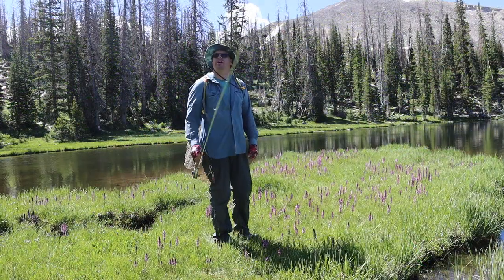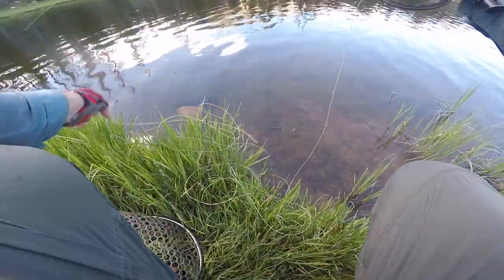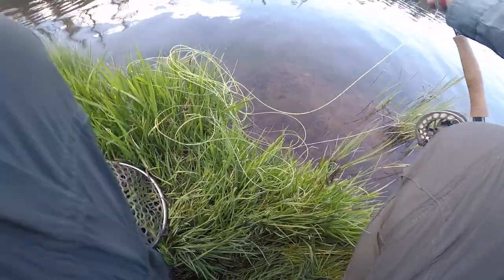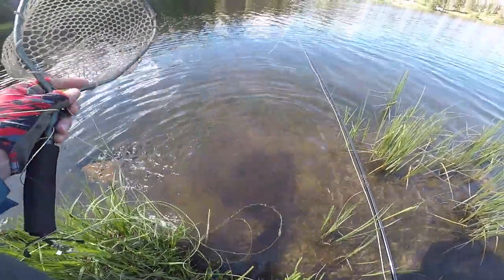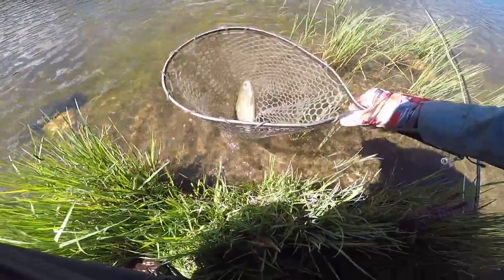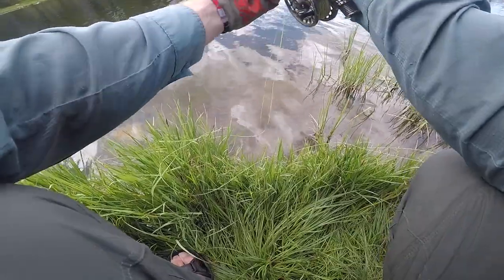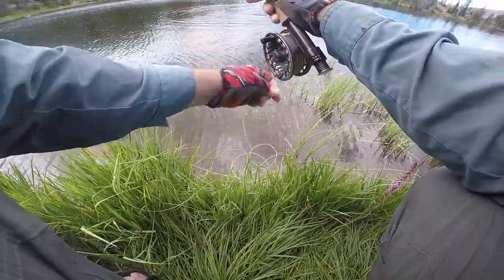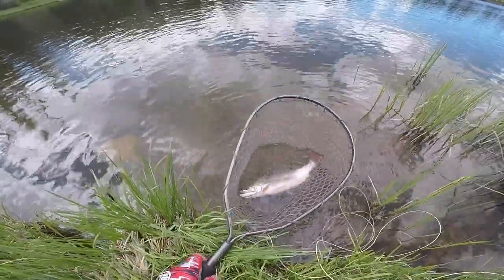High Uinta Fishing And Backpacking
I had a great overnight backpacking trip. This lake is challenging to fish. I made the trek twice last year and got skunked so it was nice to make it back and find a few fish. Tight lines my friends.